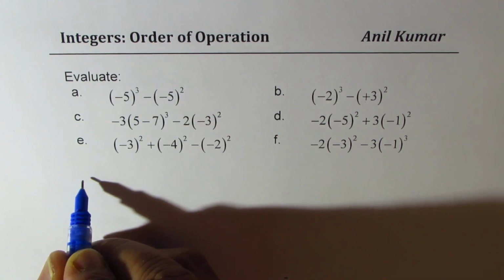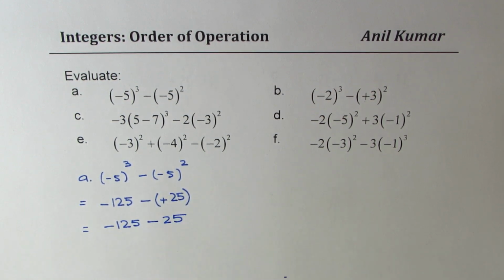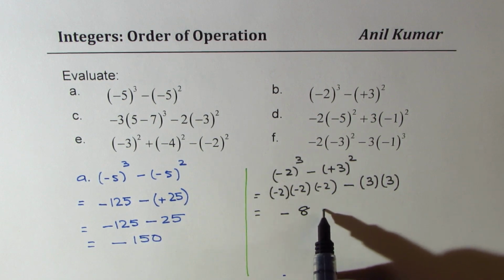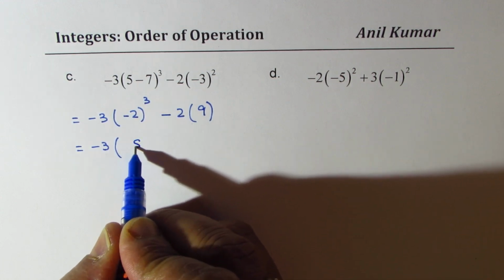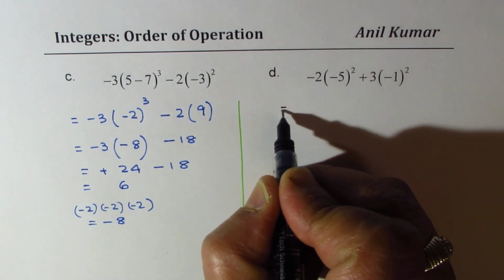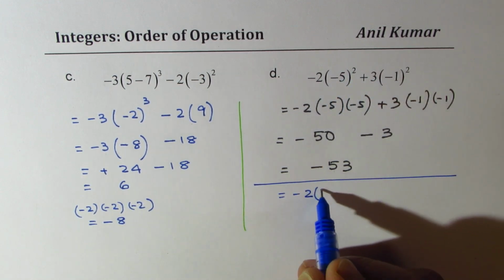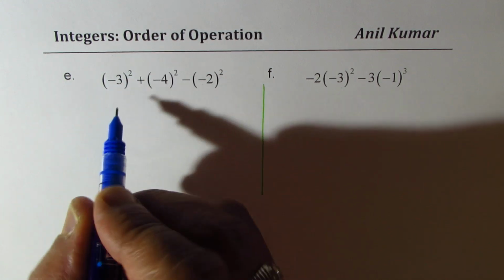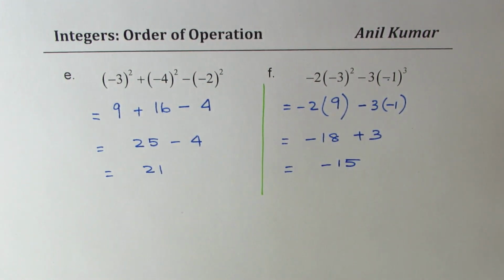Exponents Worksheet 3 Integers and Order of Operation Algebra Basic Skills